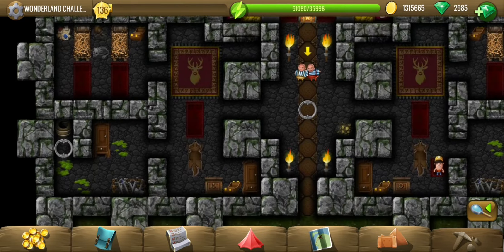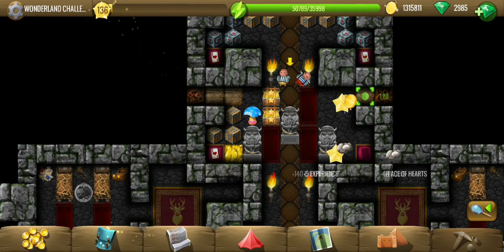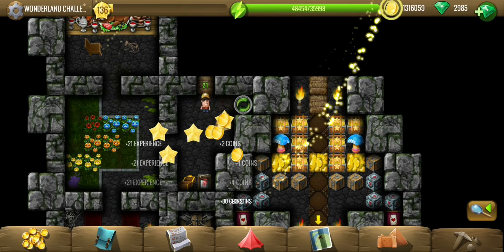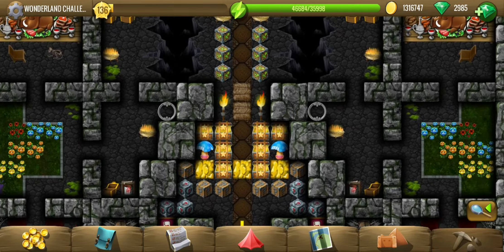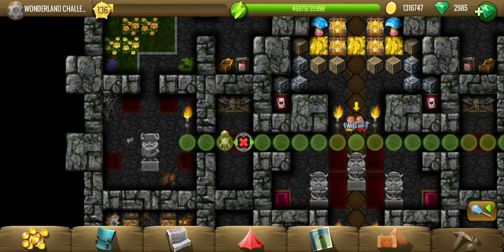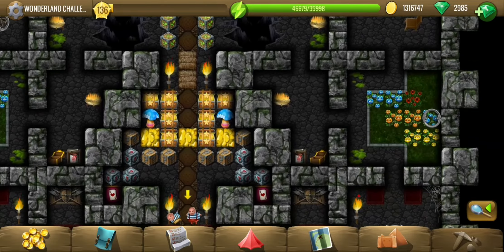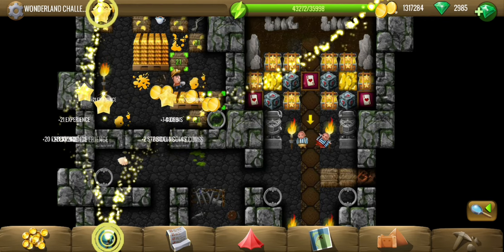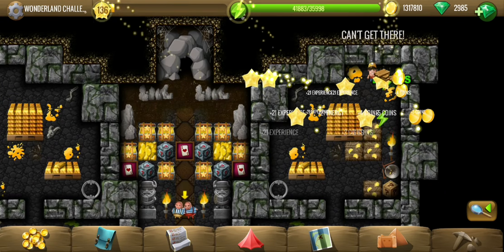Wonderland Challenge 2 - Alice in Wonderland - Diggy's Adventure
Walkthrough of Challenge 2 of Alice in Wonderland showing all tiles, puzzles and hidden bonuses.
This challenge is all about symmetry. Cutting trees, to placing rings on extra objects, digging extra dirt tiles, diggy has to do it all to get some great rewards!

Guide & Timestamps:
0:24 - Remove trees from both sides to make them symmetric.
2:47 - Rewards set 1.
5:09 - Place rings on objects not on other side (Set 1).
8:01 - Place rings on objects not on other side (Set 2).
12:33 - Place rings on objects not on other side (Set 3).
14:44 - Rewards set 2.
15:14 - Remove additional dirt tiles from both sides.
17:23 - Final rewards.

Thank you Maria Falcke for being a member of the channel.